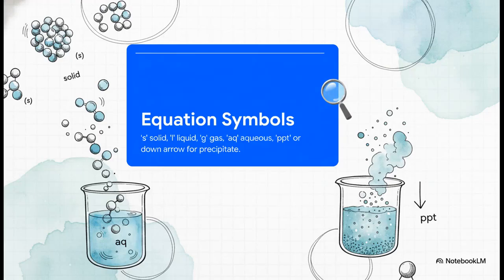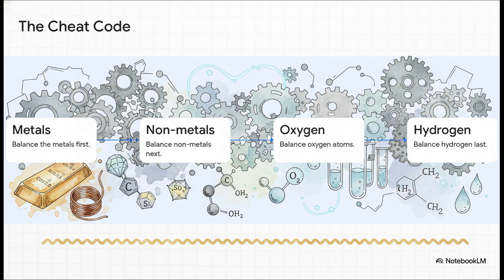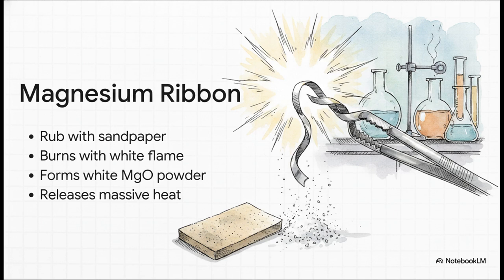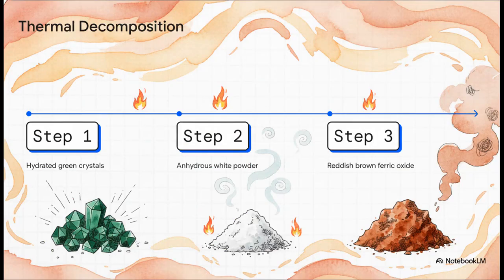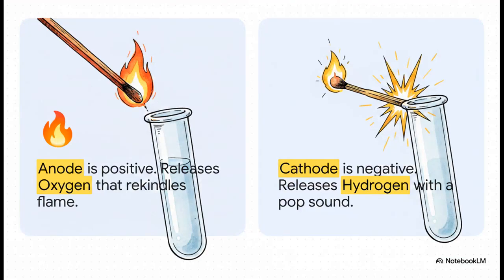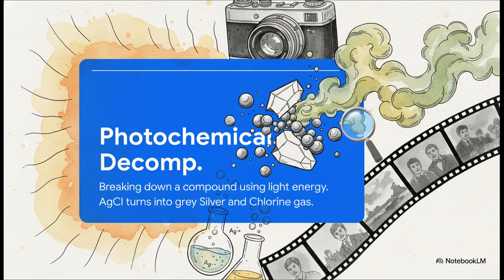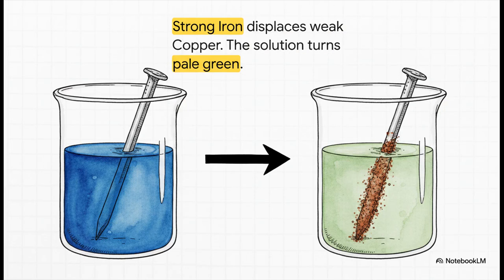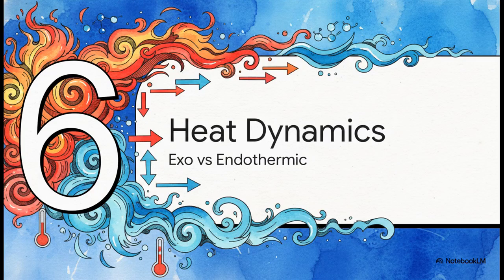Exothermic vs Endothermic: What's the Difference?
This educational source provides a comprehensive guide to Class 10 chemistry, specifically focusing on chemical reactions and equations through the lens of the NCERT curriculum. The text details foundational concepts such as balancing chemical equations using a systematic metal-to-hydrogen priority method and explains the Law of Conservation of Mass. It categorizes primary reaction types, including combination, decomposition, displacement, and double displacement, while highlighting the roles of exothermic and endothermic processes. Practical observations are emphasized, such as color changes, gas evolution, and the formation of precipitates in specific laboratory experiments. Additionally, the source addresses real-world chemical phenomena like corrosion and rancidity, offering prevention strategies and clarifying the distinction between chemical and physical changes. Key chemical formulas and reactivity series mnemonics are provided to help students master the material for school and board examinations.

How do I balance chemical equations using the metal-first method?
What are the three main ways to trigger decomposition reactions?
How do oxidation and reduction differ in daily life examples?